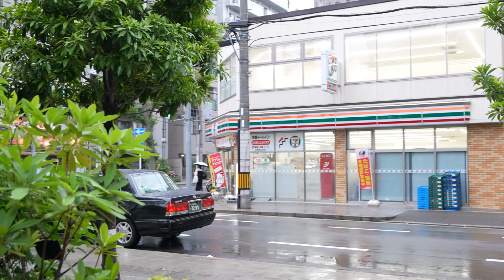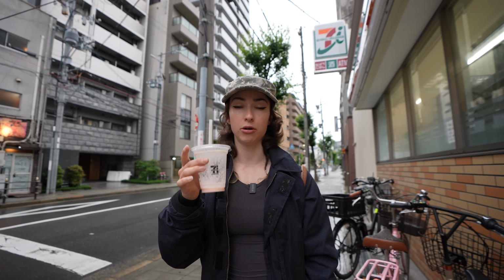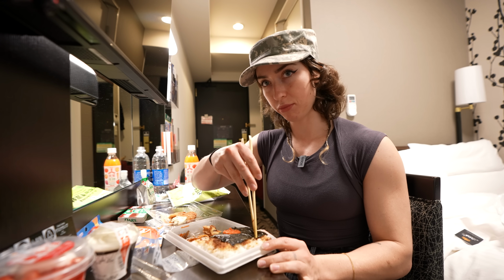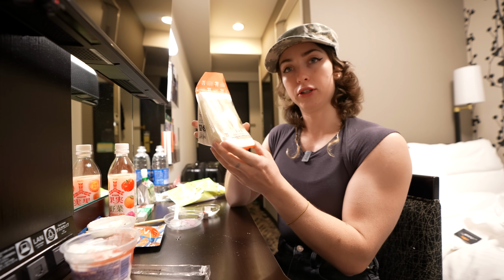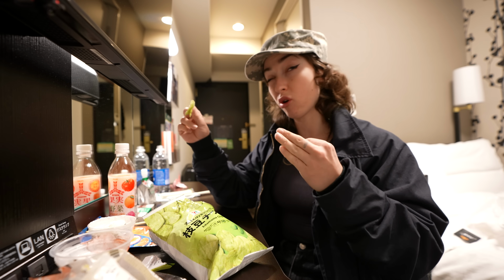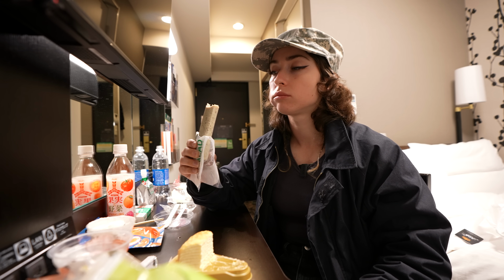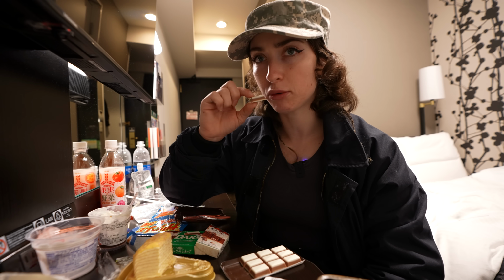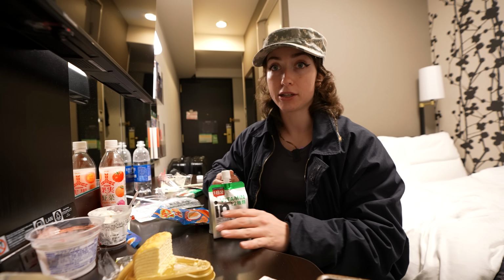7-Eleven of Japan FOOD REVIEW | Plus Price Breakdown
Trying a bunch of different foods from 7-11 in Japan! Couldn't eat inside because indoor dining was closed this day. But got a bunch of tasty food. Dinner plus snacks, desserts, and a drink. Did anything look good to you?

Fueled by Gorilla mind code: BEEF
Helimix code: BEEF
YoungLA code: BEEF

00:00- getting the food
03:08- fish?
06:14- sparkling vegetable juice
07:13- coffee jelly
07:41- milk snow
08:09- sando
10:20- chips
11:07- ultimate mukbang crepe cake
13:02- chicken tube
15:11- chocolate
16:44- gummies
17:47- vitamin jelly
19:08- grand total
20:56- thanks
21:34- the end